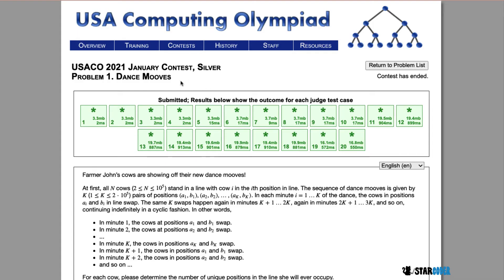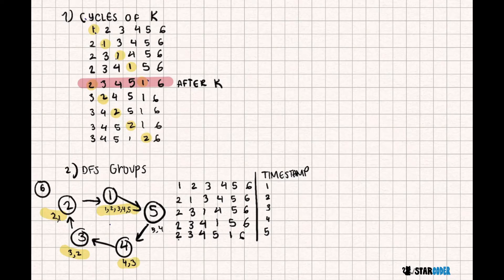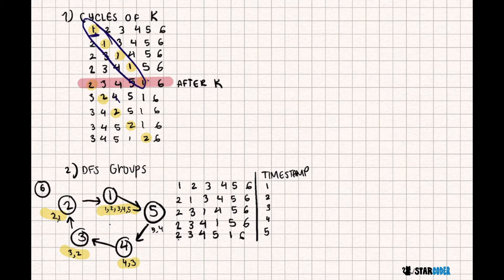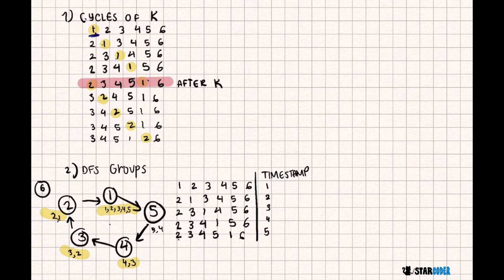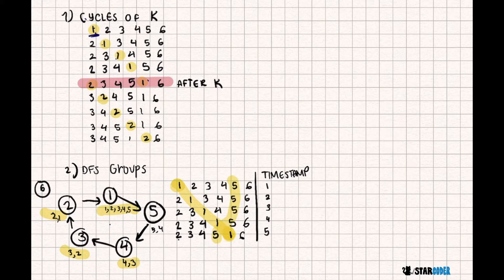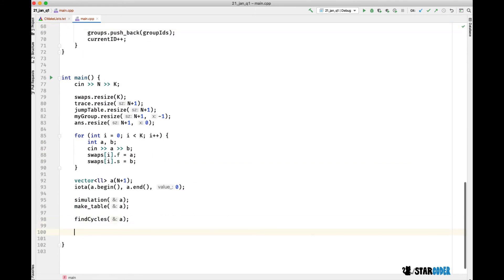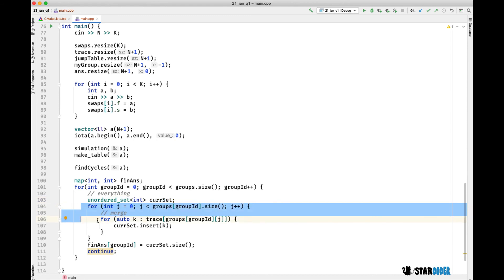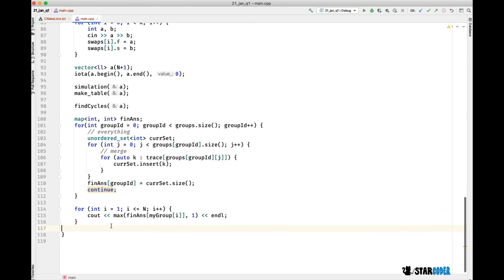USACO 2021 Silver January Q1: Dance Mooves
In this video, I’ll show you my solution for the USACO 2021 Silver January Q1: Dance Mooves. Enjoy!